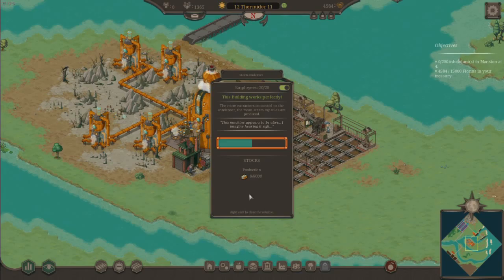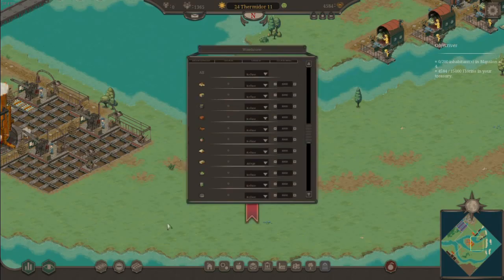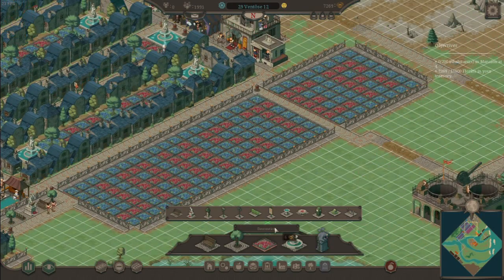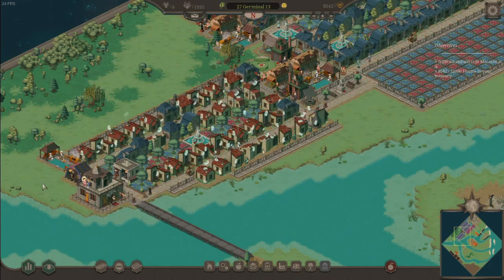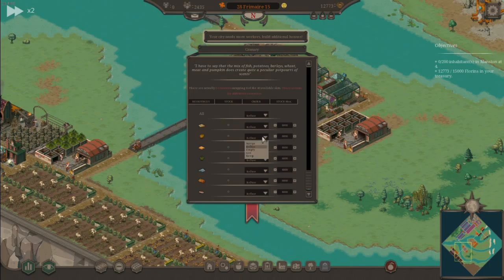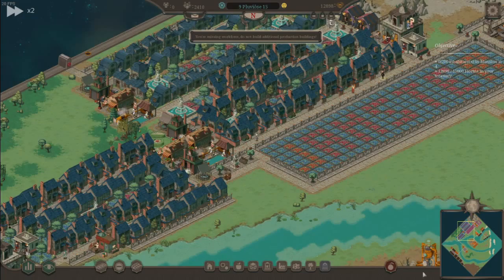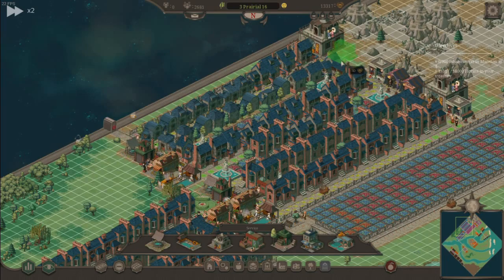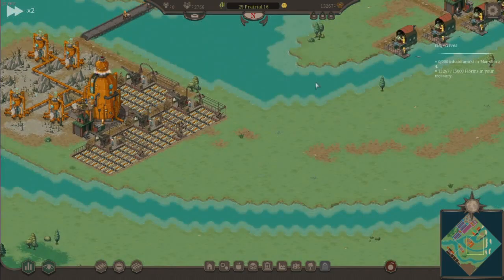Lethis Path of Progress Mission 2 Part 2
Continuing from where we left off we are almost finished with mission two of the lethis campaign.

Schedule:
C&C 8am AEST daily (Returning soon)
Vlogs 10am AEST Sunday each week
Azacraft 10am AEST every second day
Lethis Path of Progress 10am AEST every other second day
Hearthstone Friday 8am AEST weekly